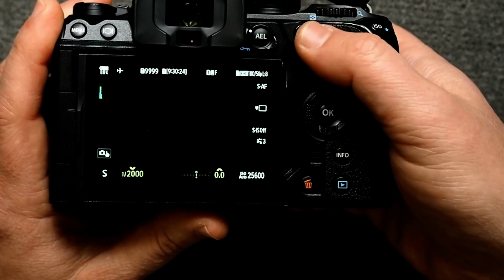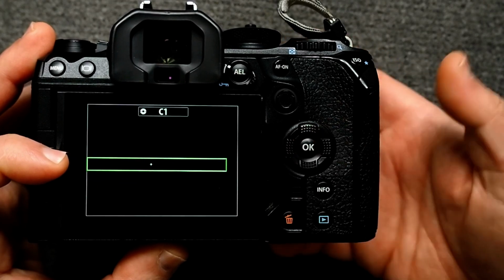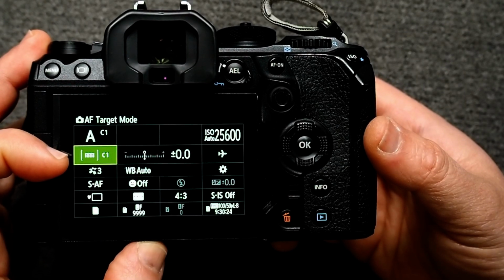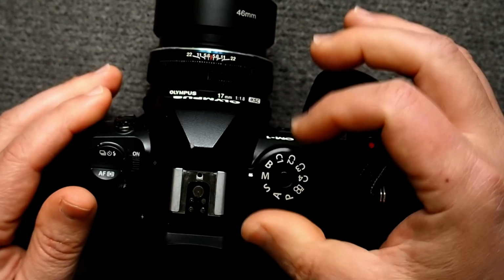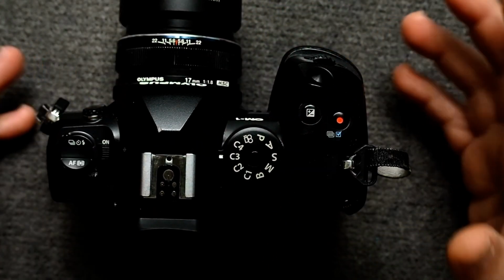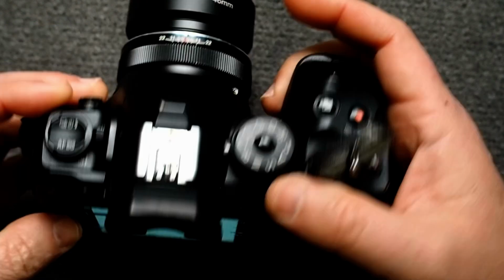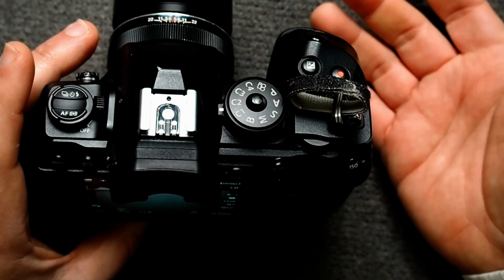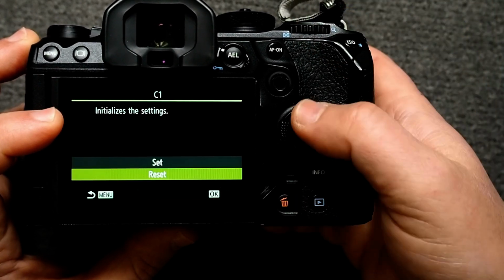OM System OM-1 Setting Custom Modes & Custom AF points tutorial ep.421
Today's Question:
I have trouble keeping my custom focus points preference in my custom menu. The custom focus points do not come up again when I turn my custom menu from say C1 to C2. Is there any way to go around with this?

**Sorry about the image popping up of the wireless trigger at 42 seconds.  Editing mistake.

My eBay Link ad*